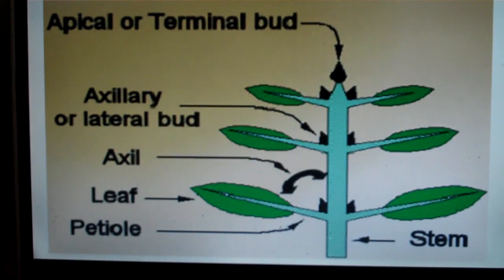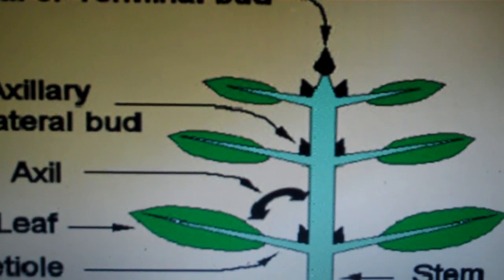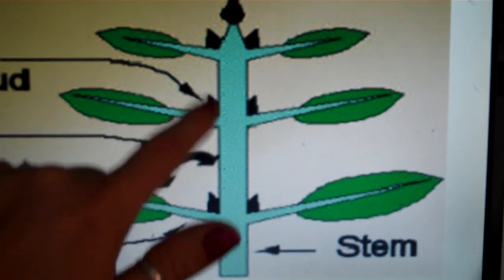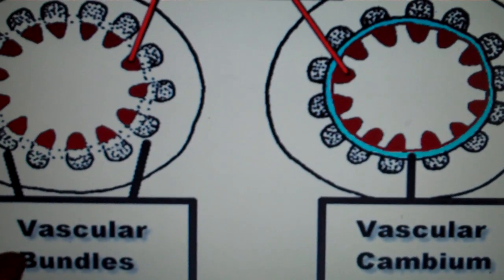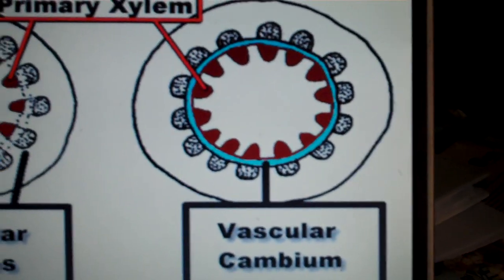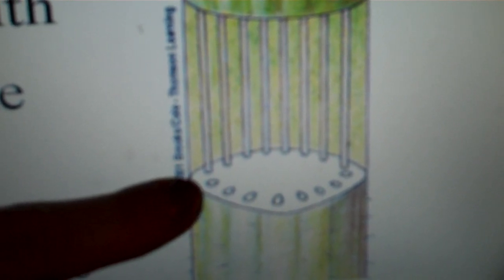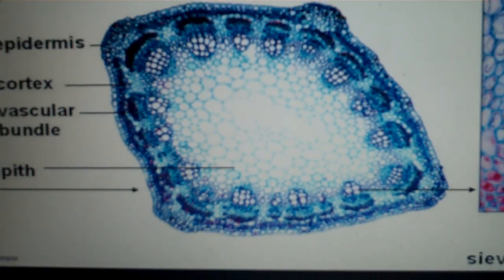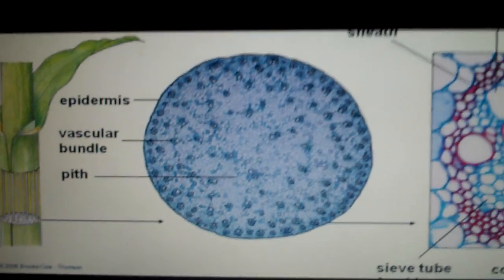Mrs. Neimeyer's .3 Primary structure of shoots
Apical meristems, lateral buds, stems, nodes